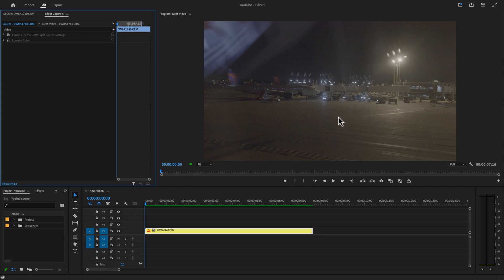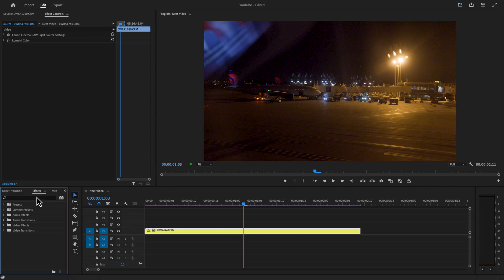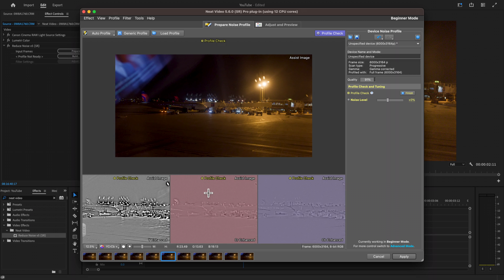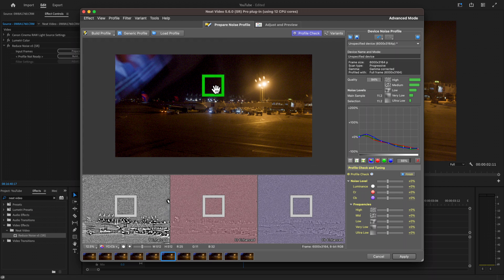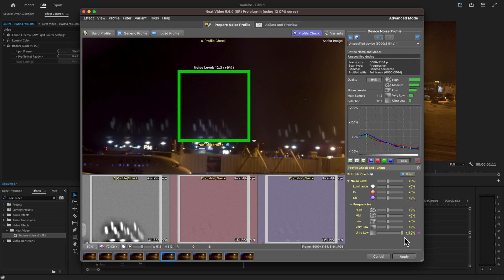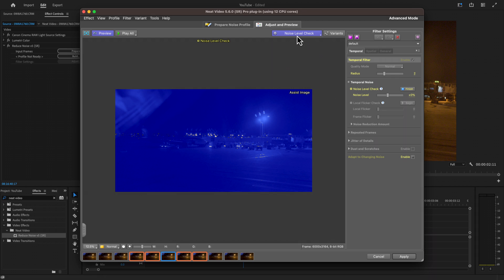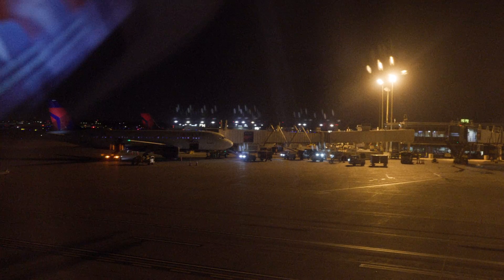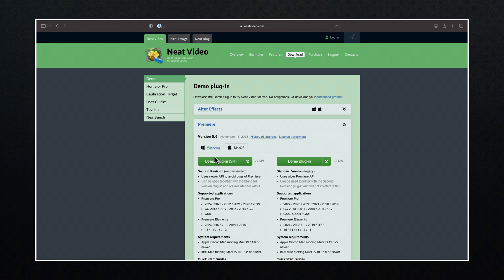NEAT VIDEO - Noise Reduction and Flicker Removal in Premiere Pro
I'm going to be using Neat Video Version 5.6 in Premiere Pro to reduce noise and flicker in a few simple steps. I'll cover basic and the advanced workflow options so you can fine tune adjustments and create even better results. Neat Video can turn an unusable clip into something worth showing.

My CAMERAS:
Canon R3
Red Komodo
Panasonic GH5s
Panasonic GH5

My LENSES:
Canon RF 24-70mm f/2.8L IS USM
Canon RF 15-35mm f/2.8L IS USM

TIFFEN FILTERS
Black Satin

Camera BACKPACKS:
Tenba Axis V2
Tenba Roadie HDSLR
Attache 3220
Tenba Cooper Slim

00:00 - Intro
00:40 - Clip with noise and flicker
01:09 - Apply Neat Video - beginner
02:12 - Noise reduction - advanced
03:20 - Flicker - advanced
04:37 - Before and After
05:00 - Final thoughts